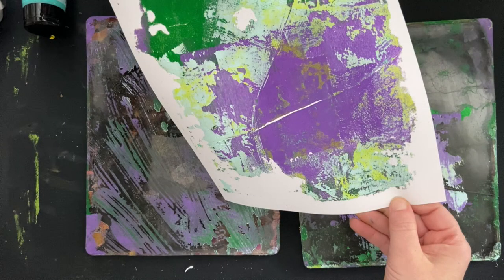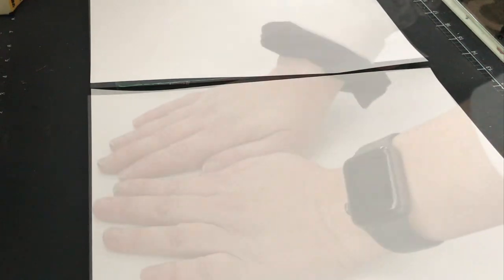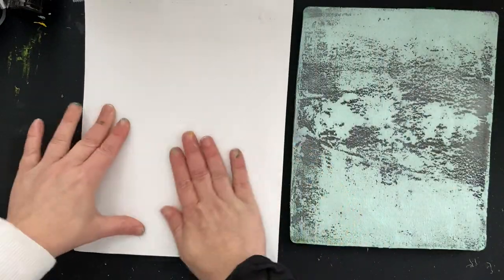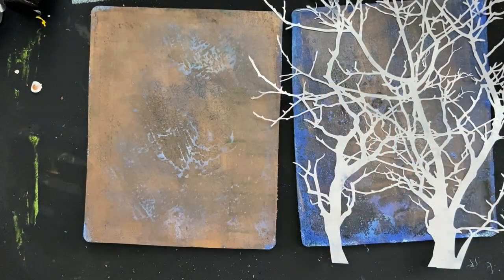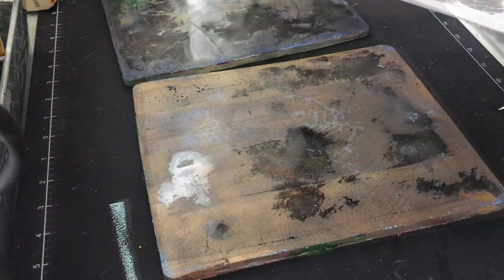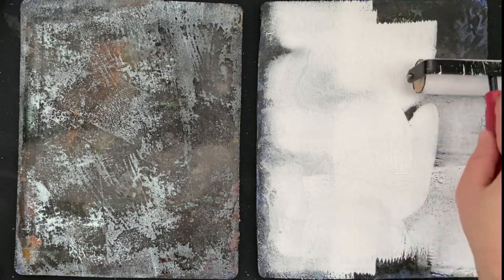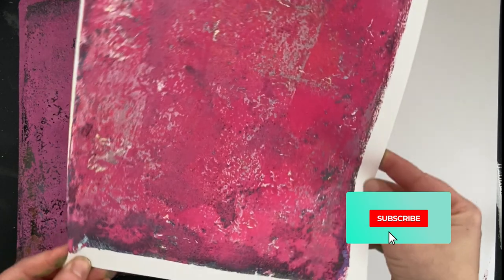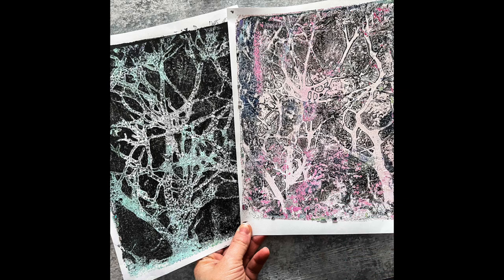EASY GEL PRINTS for BEGINNERS: Gel Plate / Gel Printing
Let me show how EASY it is to create gel prints. And you know what? 2 prints made 10 cards! Gel printing does not need to be scary! It does not need to be expensive. A gel plate and a brayer are a must! And then any kind of paint or ink you want to use.. Easy Peasy!

***Sorry about the sound quality. I borrowed a headset for this video. I gave it back. LOL.***

• Amazon.com: Gelli Arts 8x10" Gel Printing Plate
[ Amazon US ]

• Gel Press 8x10
[ Amazon US ]

• Amazon.com : Neenah Exact Index, 110 lb, 8.5 x 11 Inches, 250 Sheets,...
[ Amazon US ]

• Amazon.com: Speedball Deluxe Soft Rubber Brayer, 2-Inch: Arts, Crafts &...
[ Amazon US ]

• Amazon.com: Speedball Pop-In Hard Rubber Brayer, 4-Inch
[ Amazon US ]

• Amazon.com: 2Pcs Rubber Roller Brayer Rollers Hard Rubber 3.8 and 2.2 Inch...
[ Amazon US ]

• The Crafter's Workshop - 12 x 12 Doodling Templates - Branches
[ Amazon US ]

Quirky Crafting for the Curious Creator, because art shouldn't be so serious!

All of the products used in my videos are purchased on my own OR were given to me with no expectation of using them unless otherwise stated. I was not paid to make this video. I do not work for these companies for money. I only talk about quality products and give honest reviews.